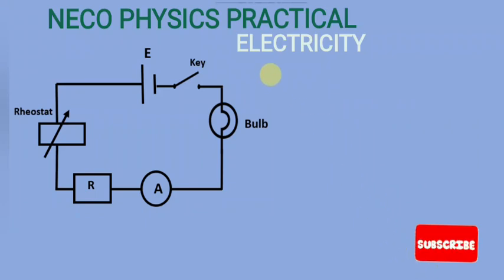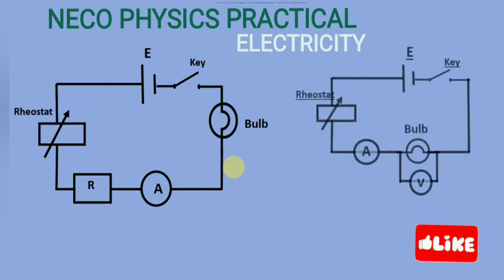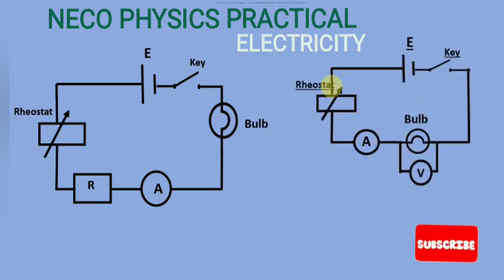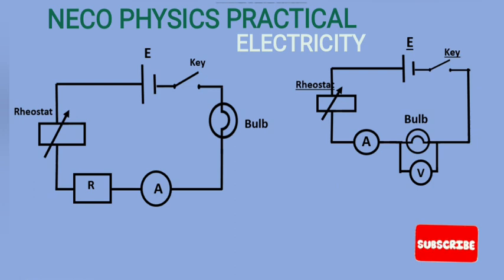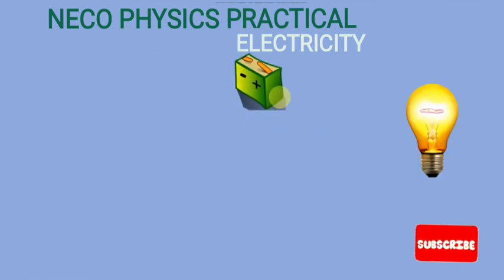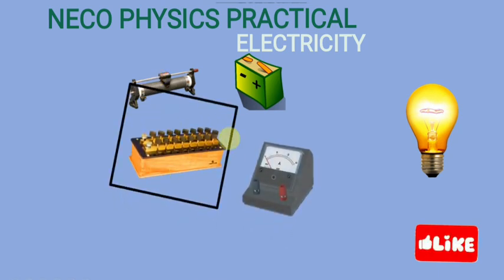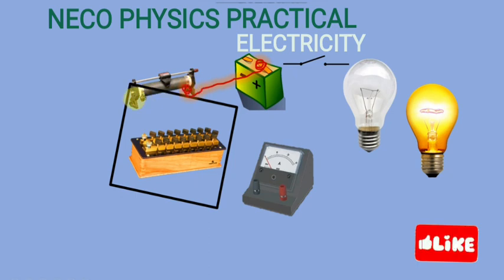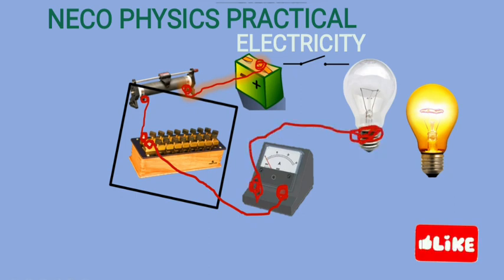neco NECO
Question 3 NECO physics practical on electricity.